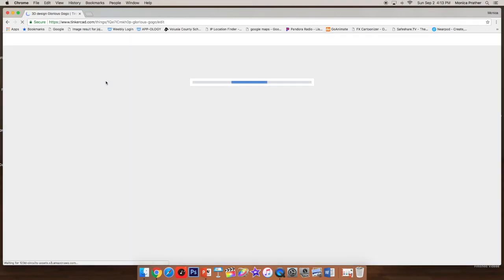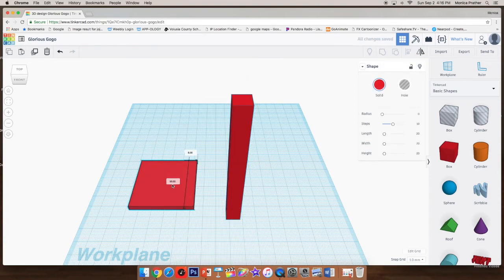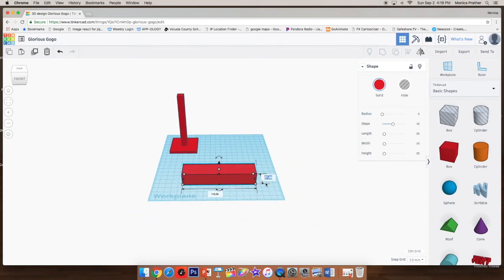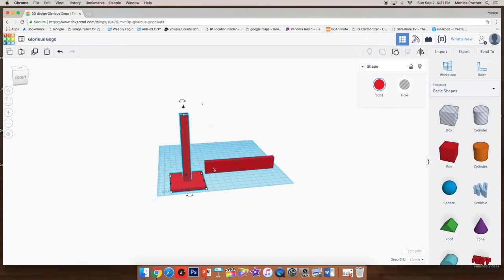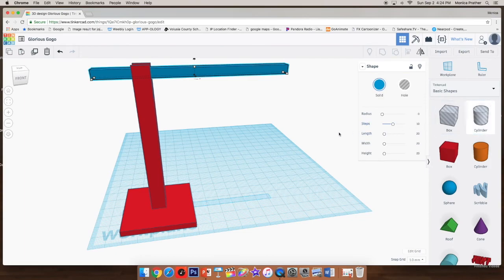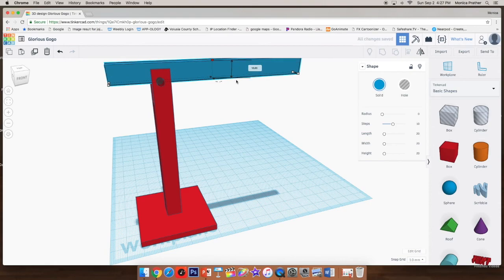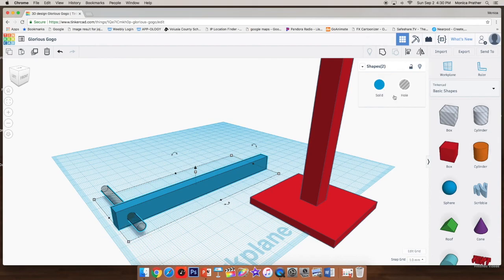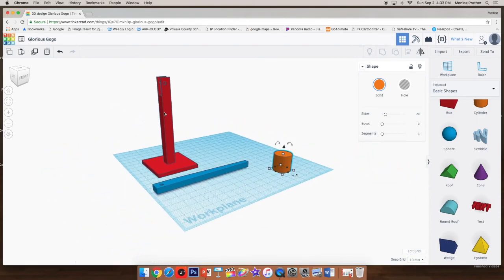TinkerCAD Lesson 1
Mr. Prather, STEM teacher at David Hinson Middle School, gives a lesson on making a digital 3D model of a lifting device using TinkerCAD.com.